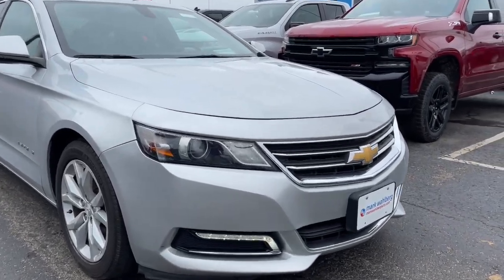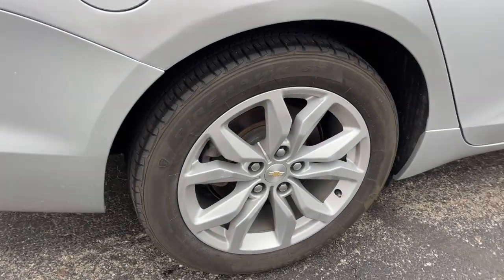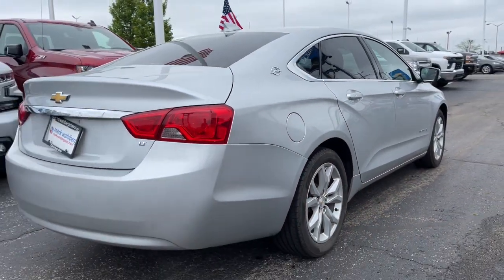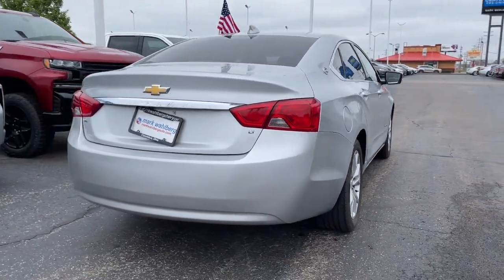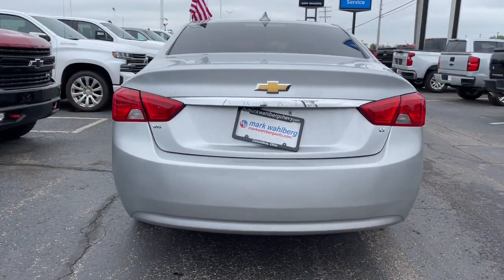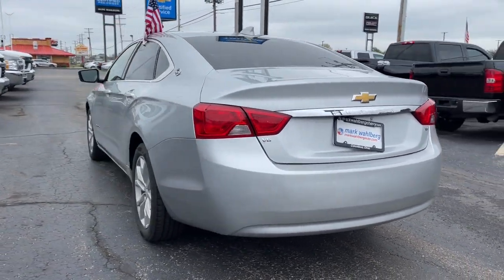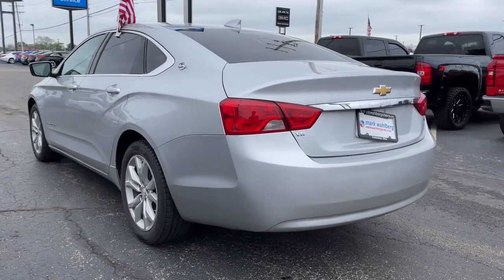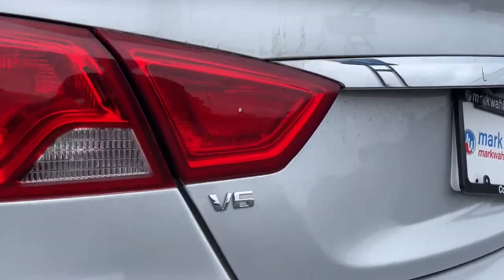2019 Chevrolet Impala Columbus, London, Springfield, Hilliard, Dublin, OH PCBZ118259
Silver Ice Metallic Used 2019 Chevrolet Impala available in Columbus, Ohio at Mark Wahlberg Chevrolet. Servicing the London, Springfield, Hilliard, Dublin, OH area.

Chevrolet Impala 2019 Silver Ice Metallic 4D Sedan 3.6L V6 DI DOHCbrbrbrPURE PRICED FOR A QUICK SALE! All vehicles come with a complete safety inspection, full detail, 1 FREE OIL CHANGE, free 100 point inspection, FREE TANK OF GAS with delivery of this vehicle. Price does not include tax, title, and license or dealer fee. Vehicle located at Mark Wahlberg Chevrolet. INTERESTED, BUT NOT READY YET? That is okay... we never want to rush you at Mark Wahlberg Chevrolet. SAVE THIS VEHICLE to your MyAutoTrader. You will be updated of any future price savings and specials. It is real simple... Click SAVE THIS CAR above the main vehicle photo on the right or look for the star. SIGNING UP IS FREE: At the top right corner of this page, LOOK for the MyAutoTrader logo. Click SIGN UP and you are in...YOU CAN THANK US LATER, BY BUYING YOUR NEXT VEHICLE AT MARK WAHLBERG CHEVROLET!brbrAwards:br  * JD Power Dependability Study   * 2019 KBB.com 5-Year Cost to Own Awards   * 2019 KBB.com 10 Most Comfortable Cars Under $30,000